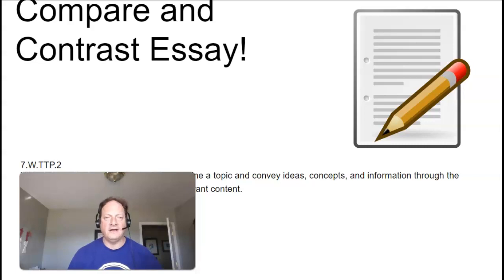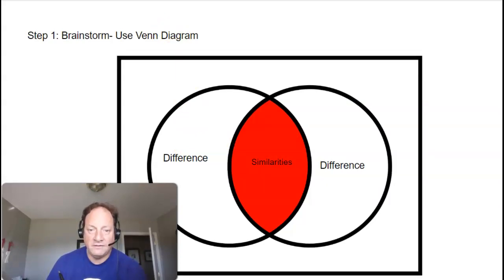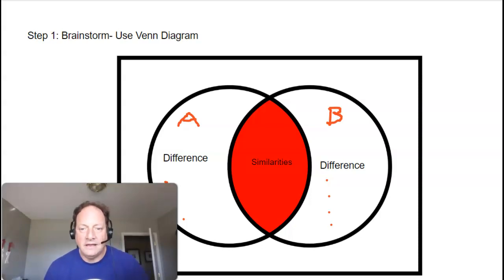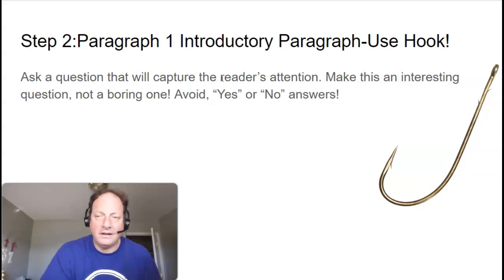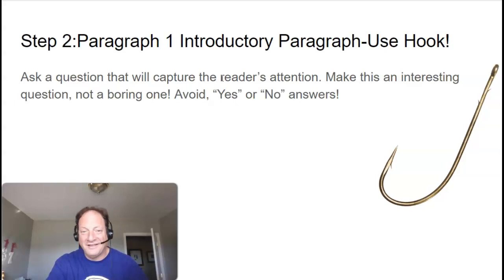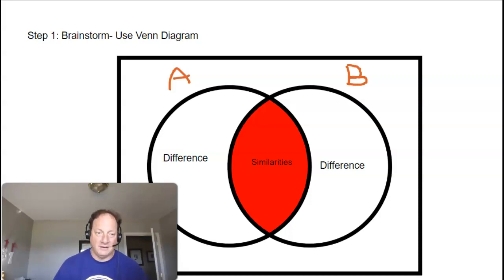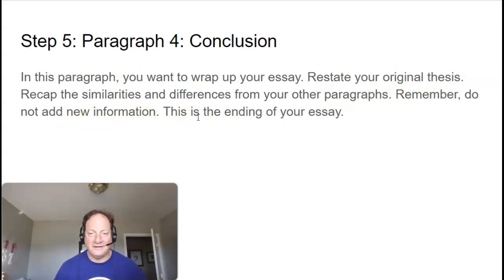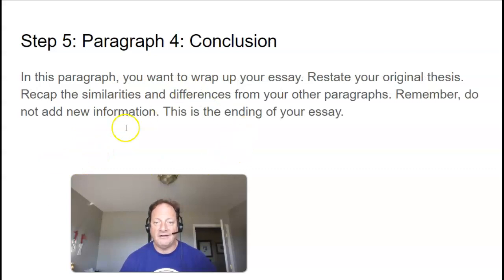Compare and Contrast Essay